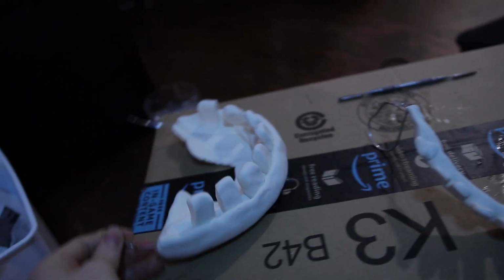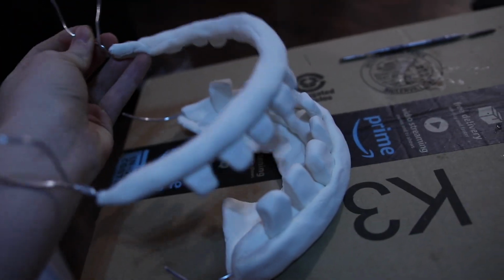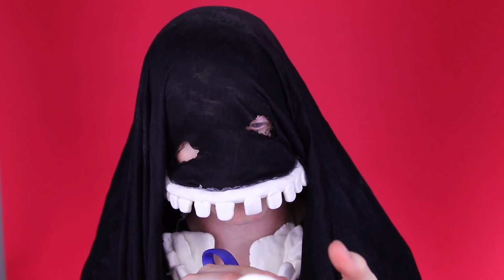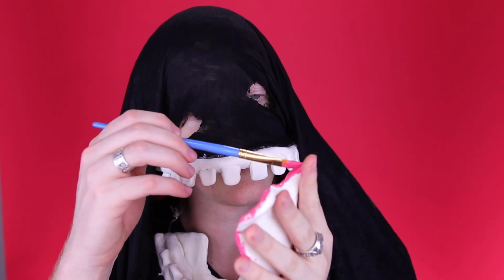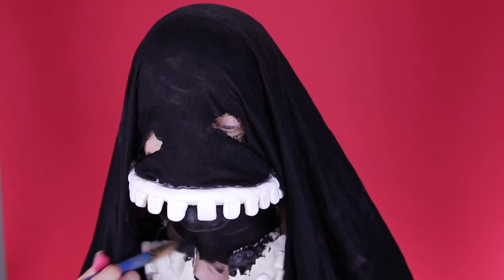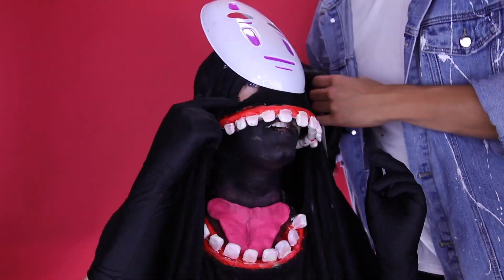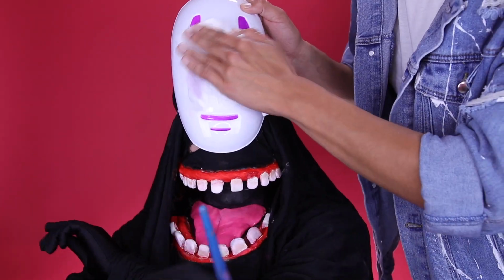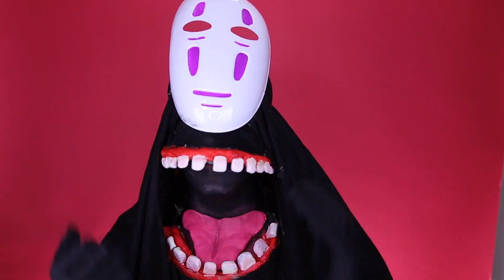No Face - Makeup Tutorial | DanielzROTFL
Welcome to another day of my 31 Days of Halloween! Today is Day 6, and we are taking it to Studio Ghibli with Spirited Away! Here is my take on No-Face!